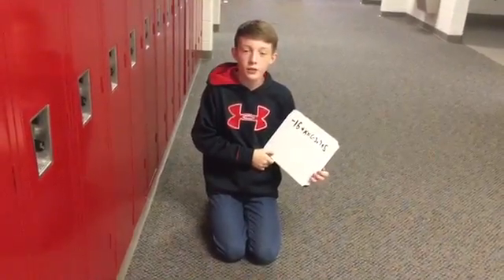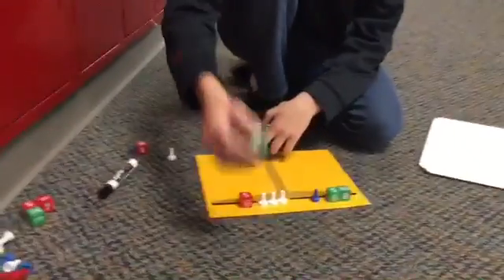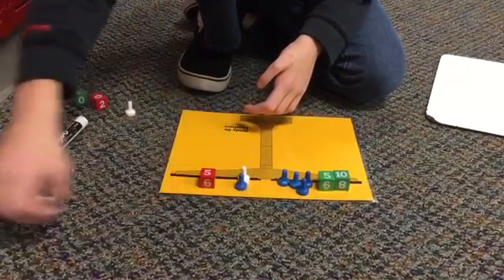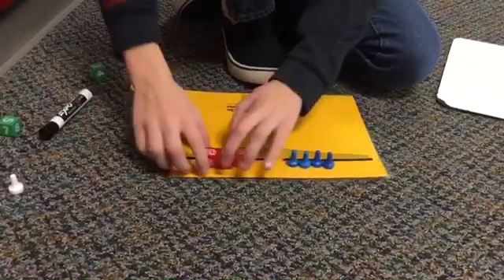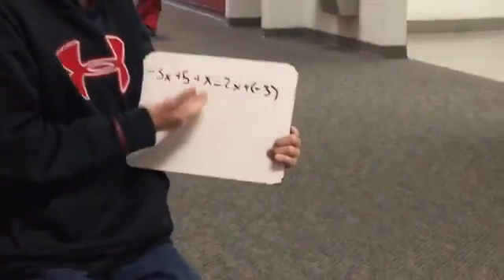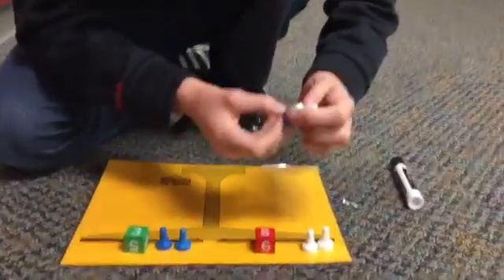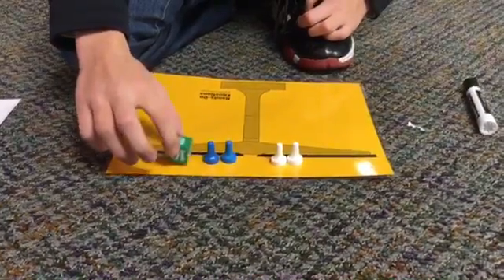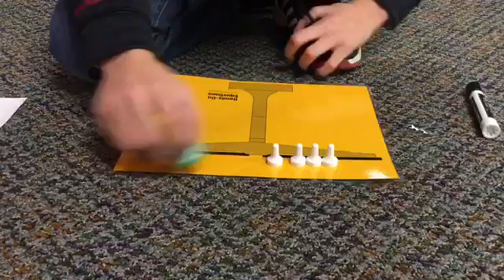Hands on Equations With Zander S. - 4th Period - 2016